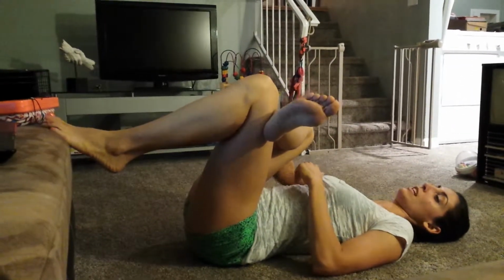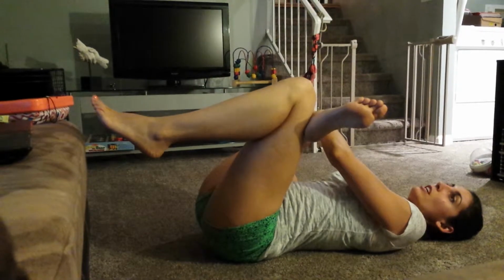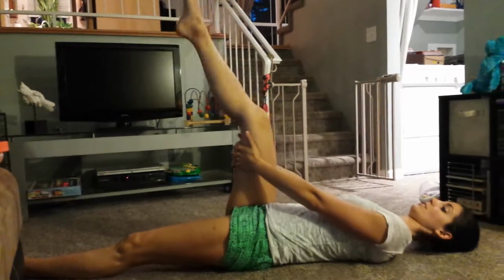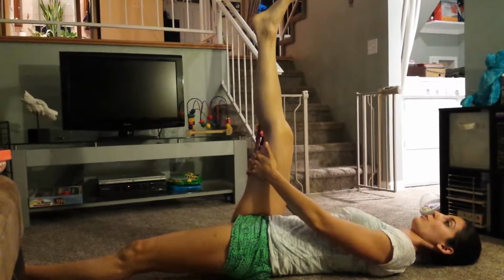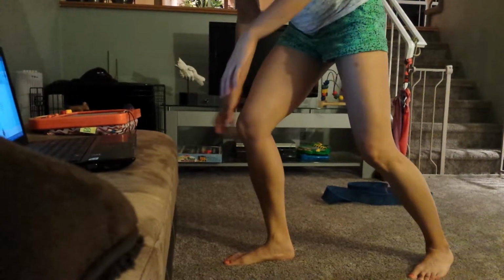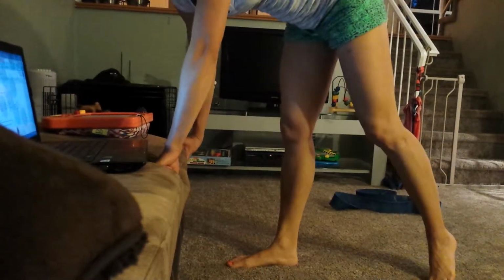MWOD coaches video series3